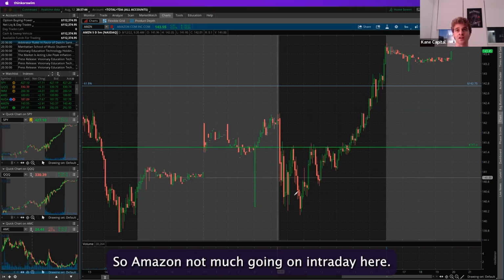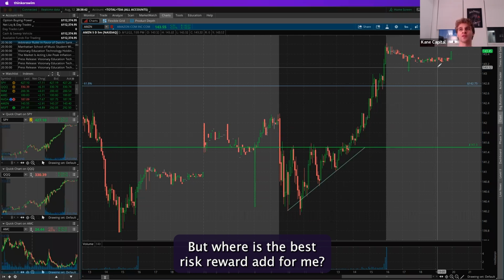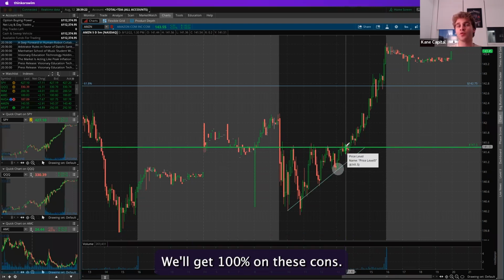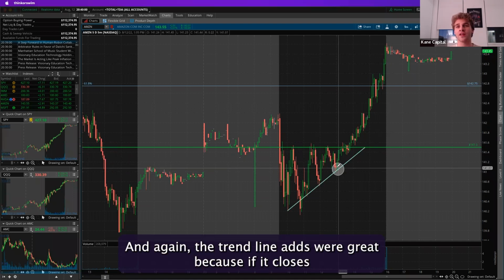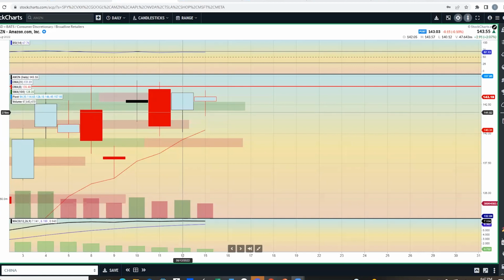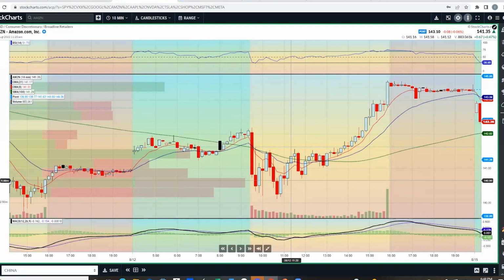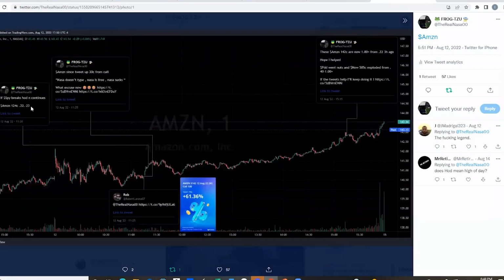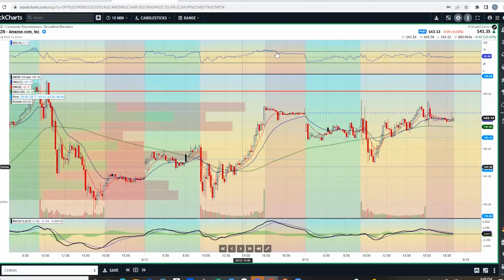Two sides of the Trade: 1,000% on AMZN from 2 POVs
Two of the internets best traders, Coach Dipka (KANE CAPITAL) and NASA (TRUSS BUS), took the same Amazon trade. Here's a look into what caused both traders to pull the trigger and how their plans differed.